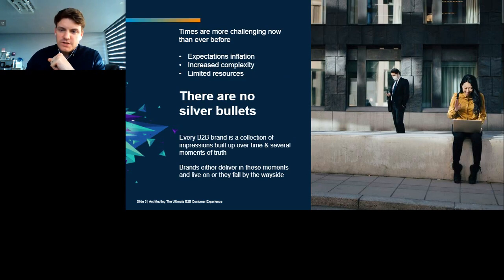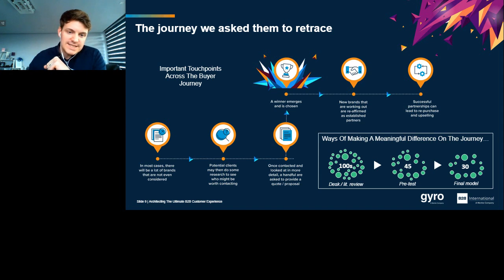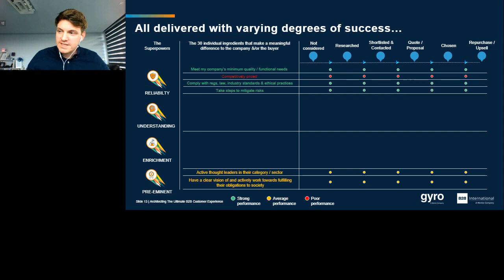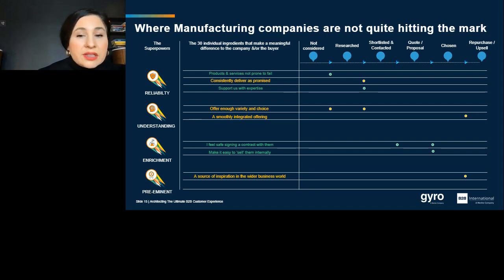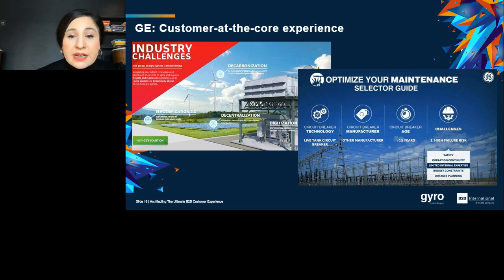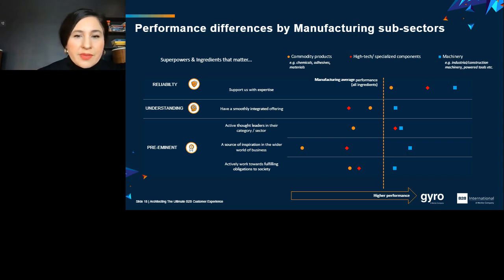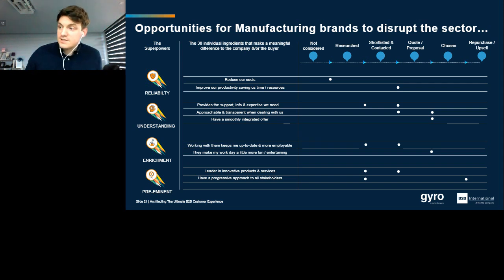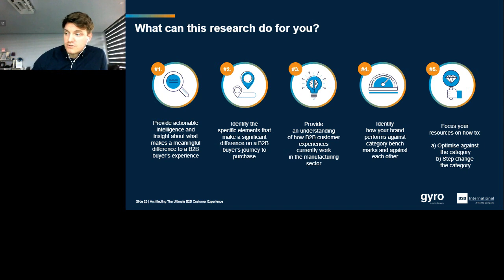Creating the Ultimate CX: An in Depth Look Across Key B2B Industries - Manufacturing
In this webinar series, experts from Merkle B2B will conduct deep dives into the expectations of B2B buyers across four key industries: Technology, Professional Services, Manufacturing, and Finance. Each webinar will look at the customer journey and uncover ways for marketers to add business and personal value to their customers’ experiences.

Manufacturing:
The webinar, focused on manufacturing, will analyze buyers’ interactions with brands across commodity products, specialized and precision-engineered components, and machinery.